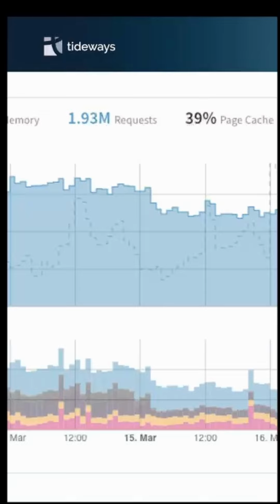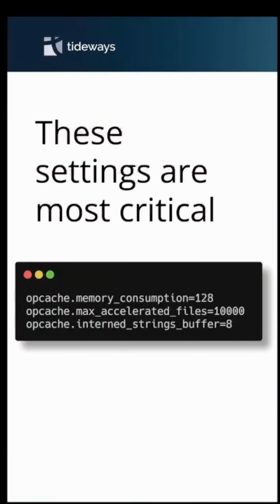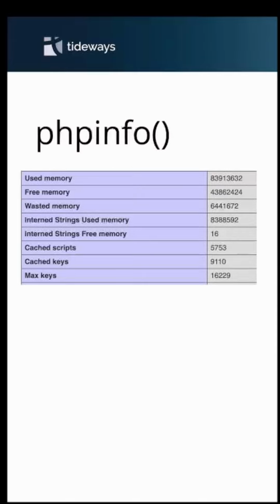Do you take OPCache for granted?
Do you take OPCache for granted? Fine tune these settings to get the most out of OPCache and don't just rely on the defaults.